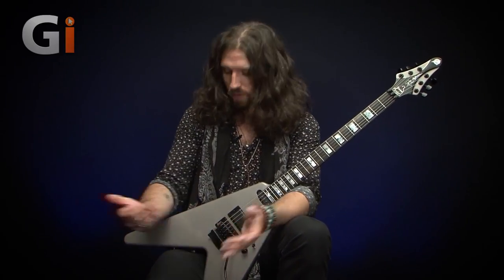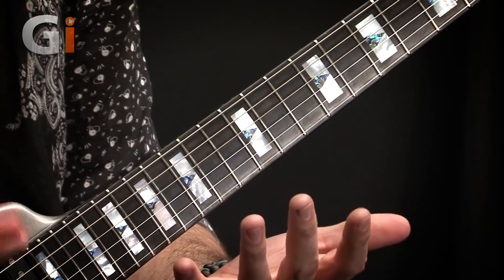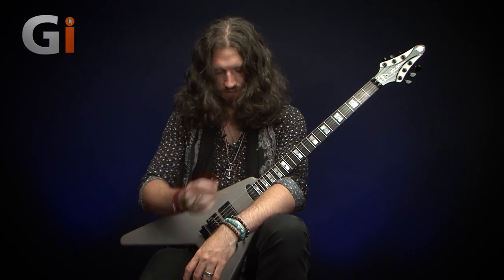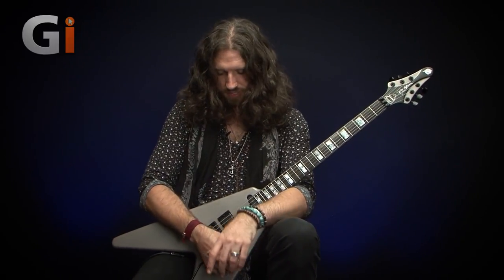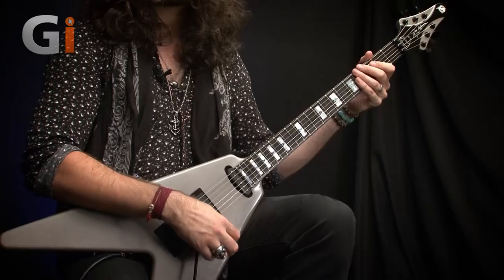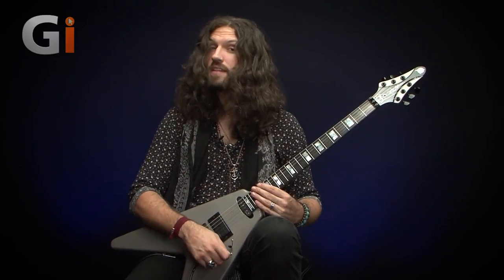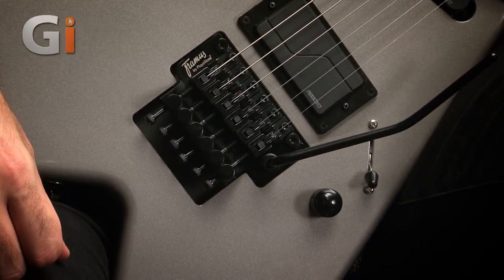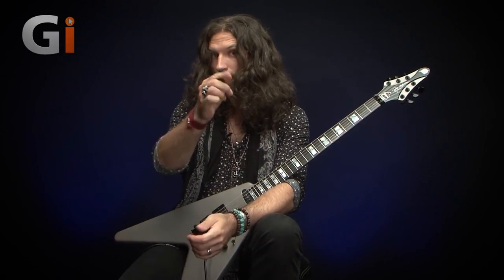Framus Wolf Hoffmann WH 1 Artist Series | Review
To accompany this issue's cover feature on Accept guitarist Wolf Hoffman, Nick Jennison takes a closer look at the Framus Wolf Hoffmann Artist Series.